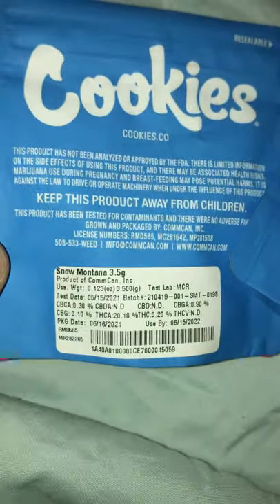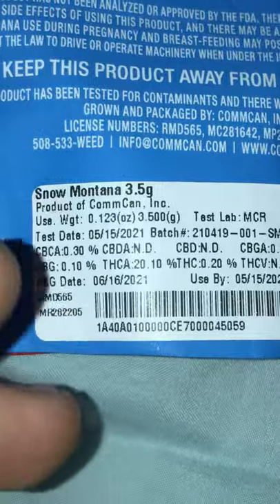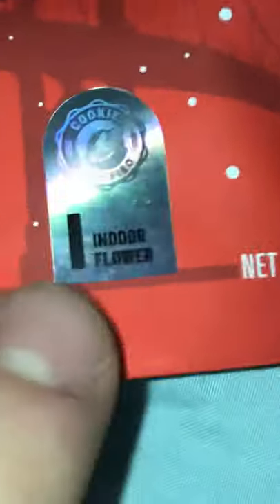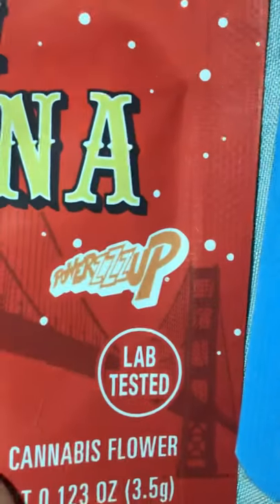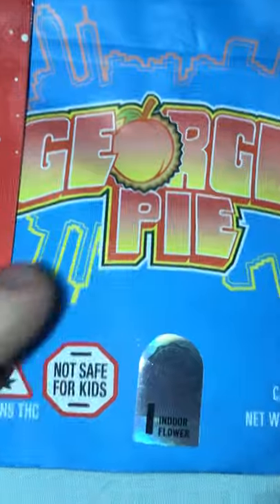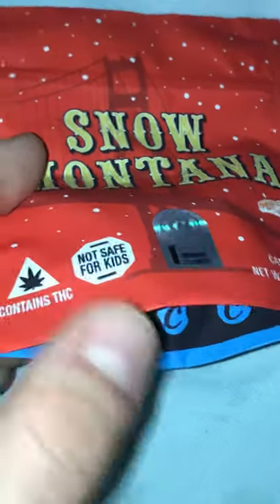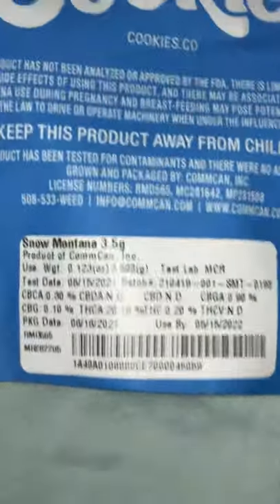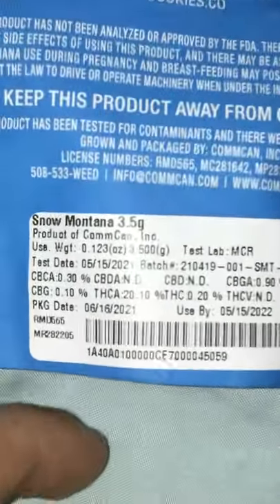HOW TO SPOT FAKE COOKIE CANNABIS BAGS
Lol i said 2020🤦🏼‍♂️but There’s a lot of black market dealers who just wanna make money off hype so it’s always good to stay educated. Trust me you don’t wanna have your idea of cookies as being that regular “zaza”  it’s much better.